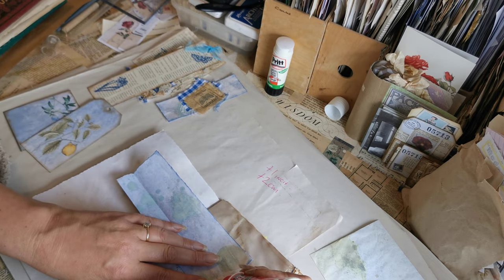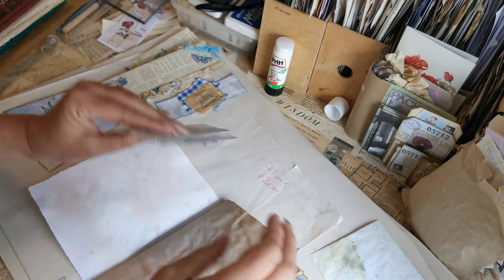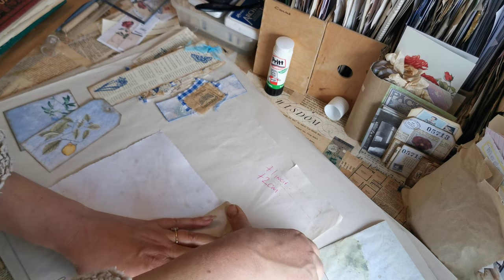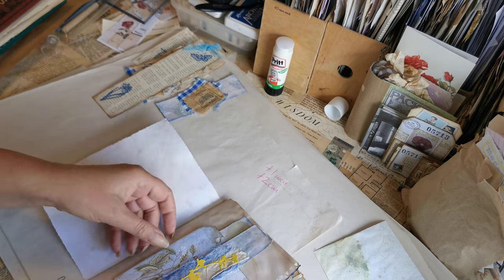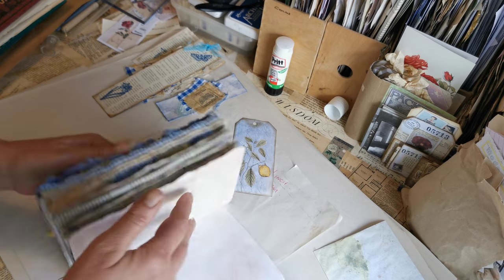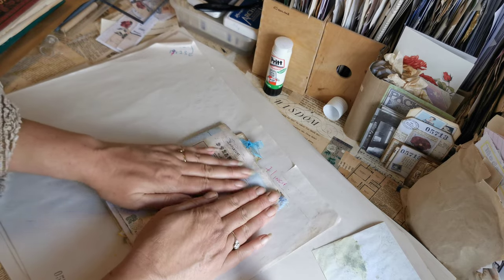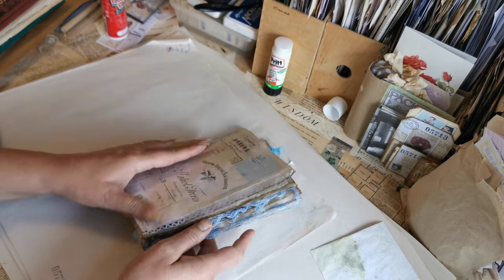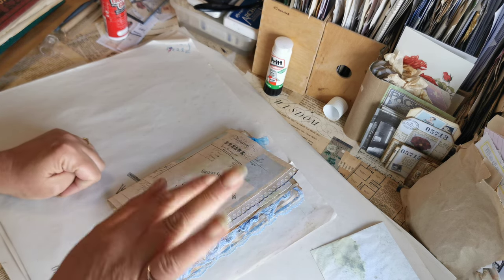Spring Journal mini series day 6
So having worked down from Day one with 7 items, we are no on day 6 with 2.nearly done.